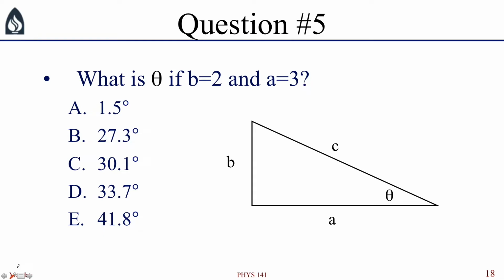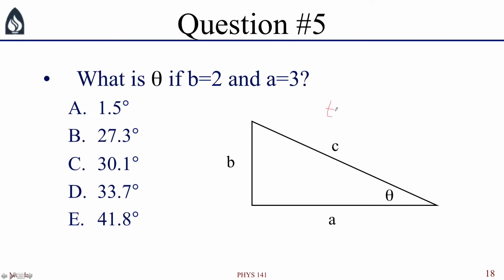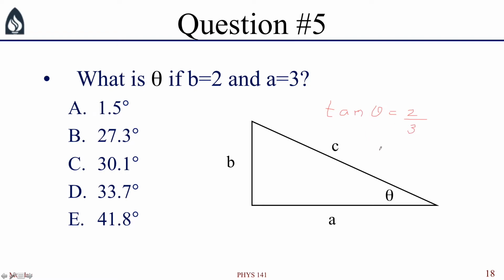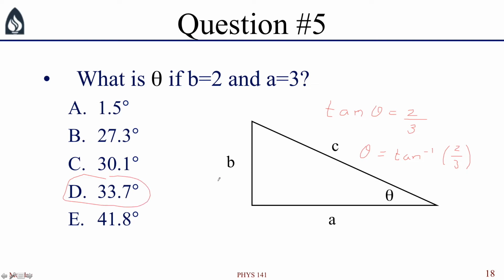PHYS141 Lesson1 App A 9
PHYS141, Lesson 1, Appendix A, Video 9